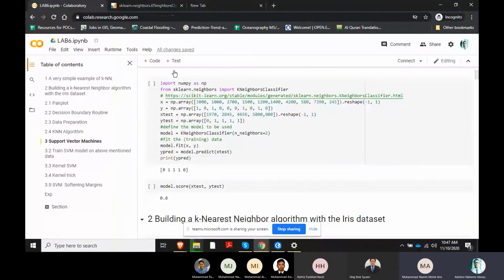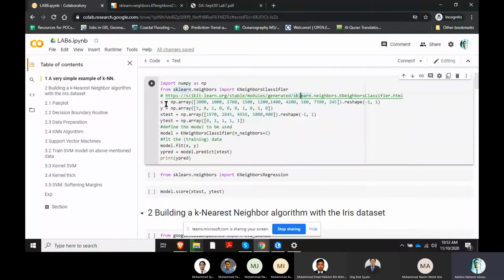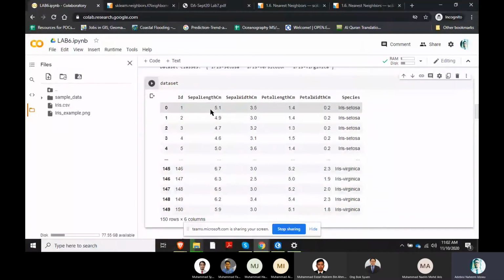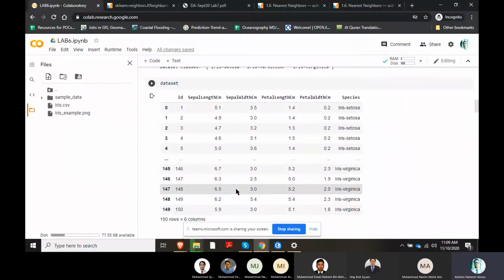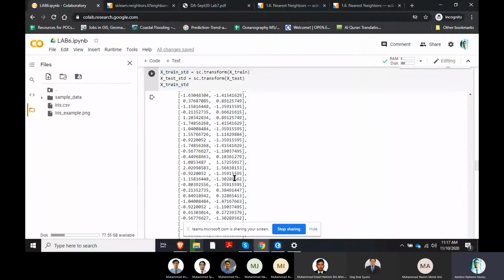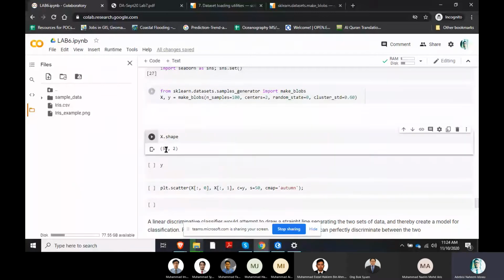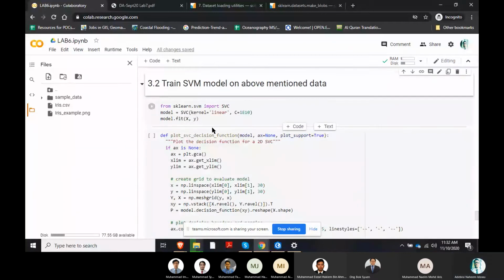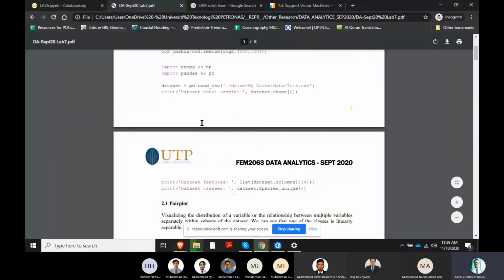K- Nearest Neighbour (KNN) and Support Vector Machine (SVM) with Python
This video is one of the Machine Learning with Python series. In this video, I implement K-nearest neighbour and Support Vector Machine for classication and regression problems. It is a lab demonstration of FEM2063 Data Analytics course at the UTP, Malaysia.